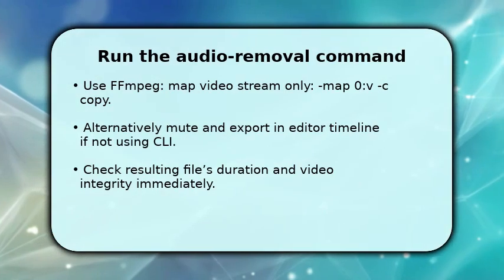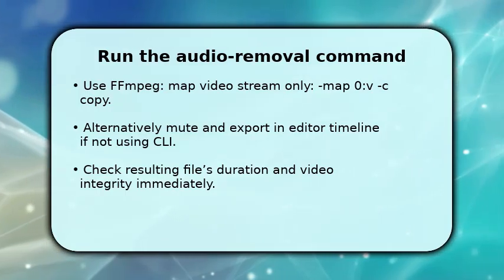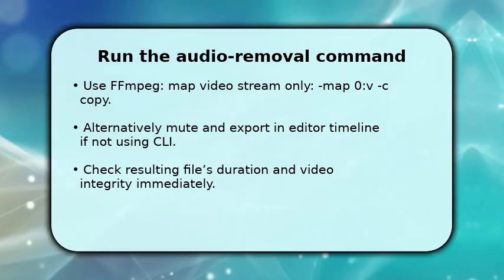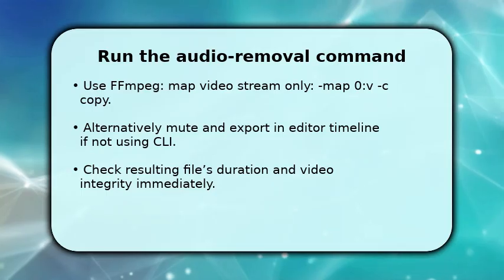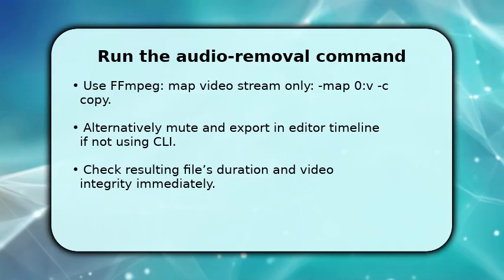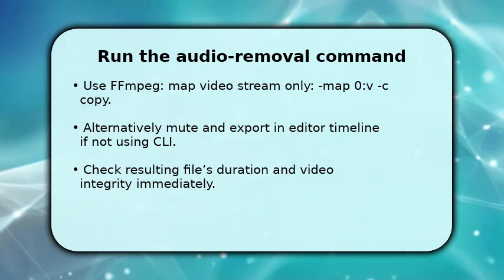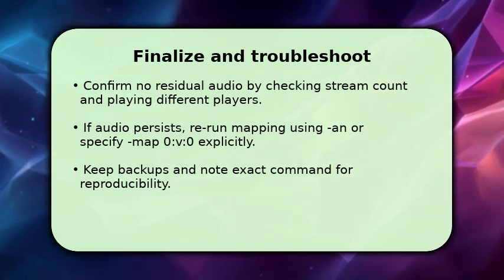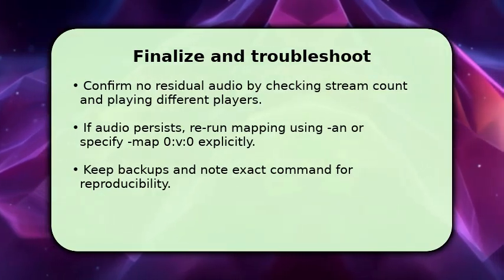How to Remove a Audio from Video (only Way)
Learn the essential techniques for removing audio from videos, a crucial skill in video editing. This guide covers various software options and step-bythy methods to achieve clear silence or replace unwanted sound with new tracks.